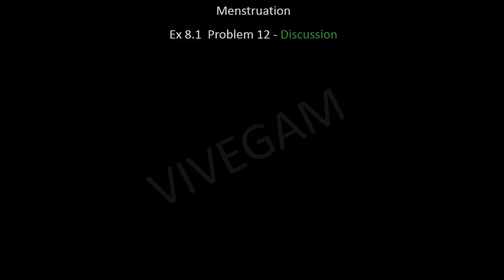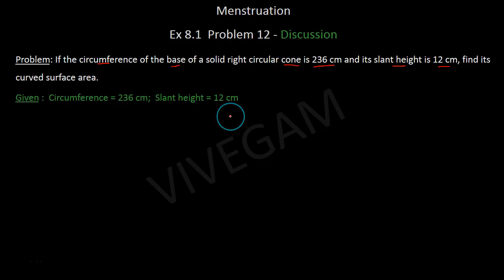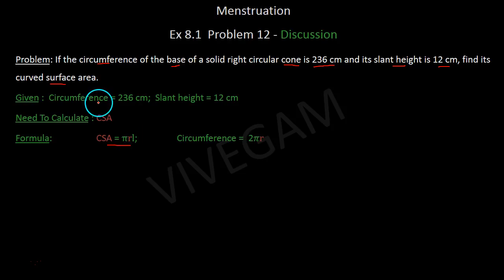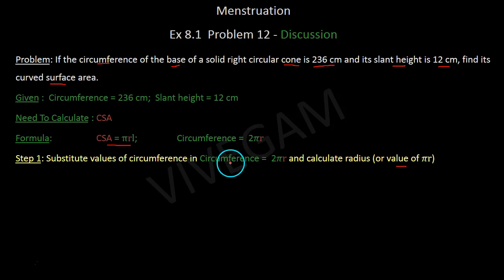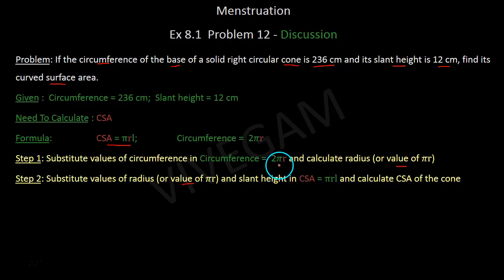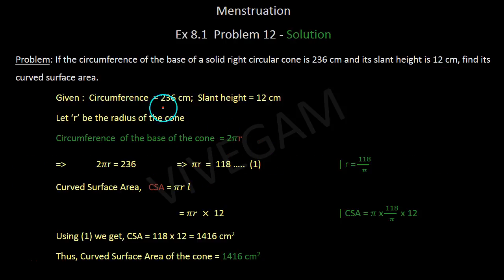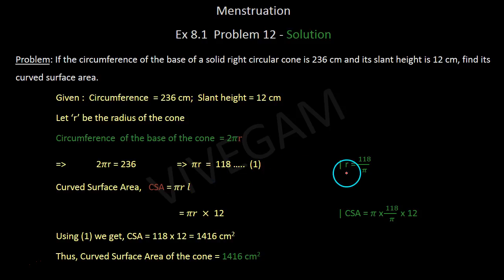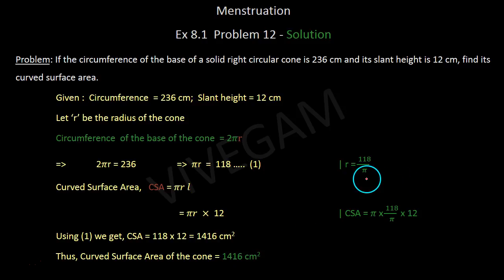8 1 12 c